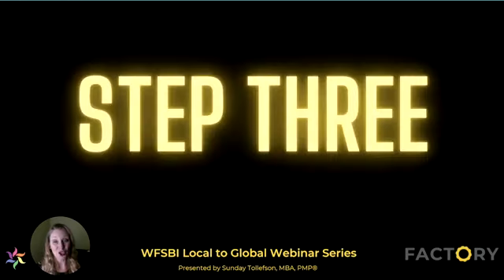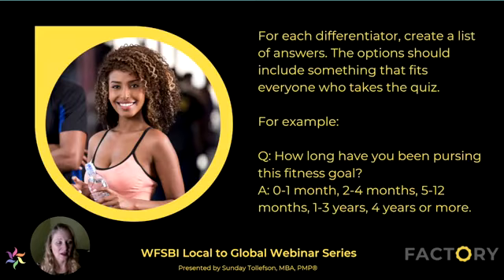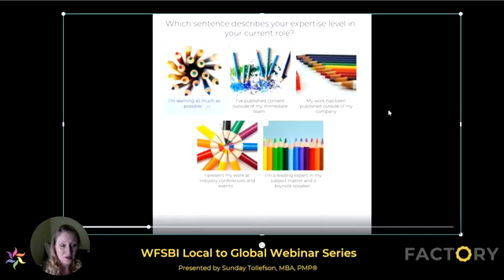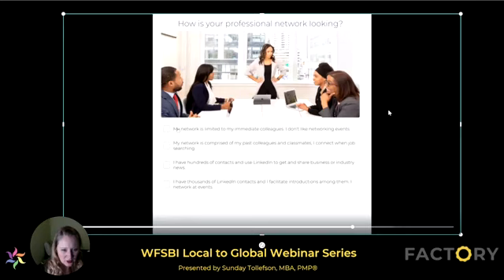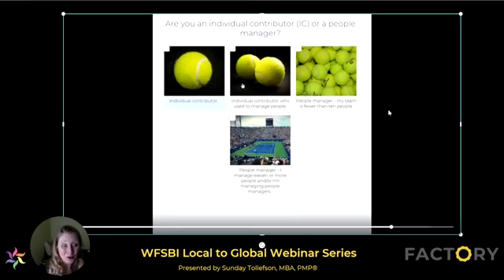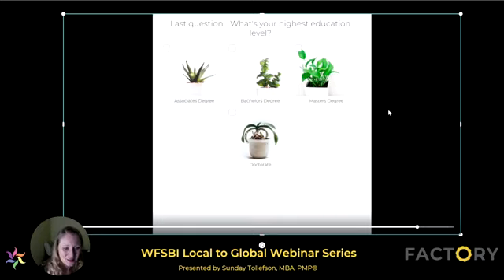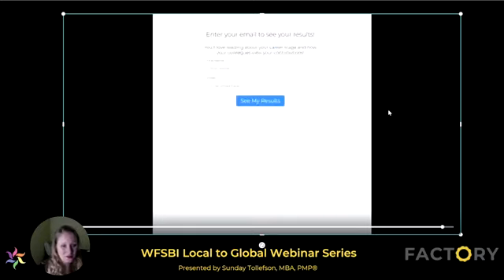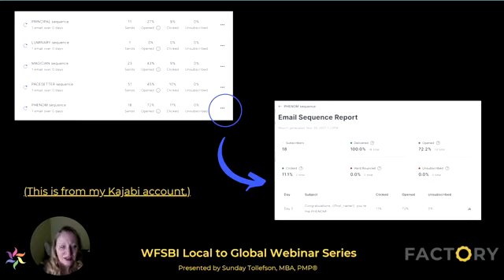Automating New Customer Flow ｜ From Local to Global Series ｜ Safira Sanders